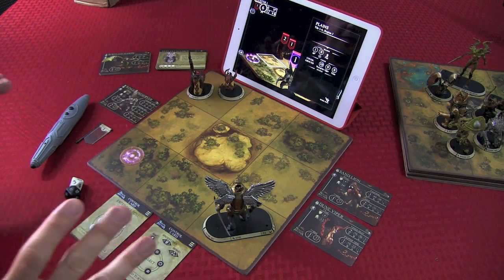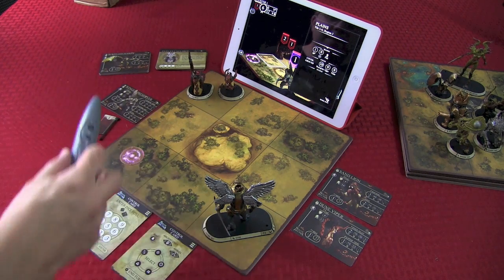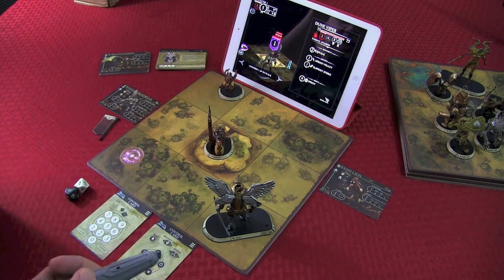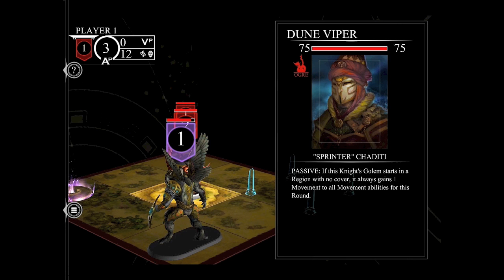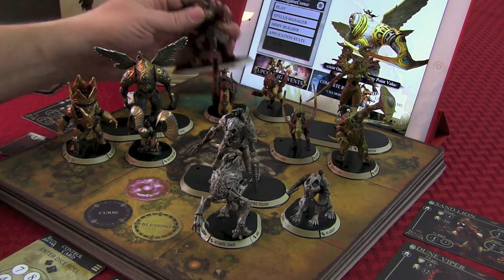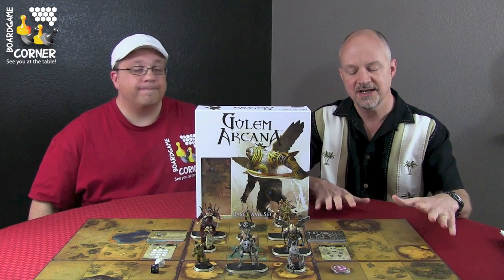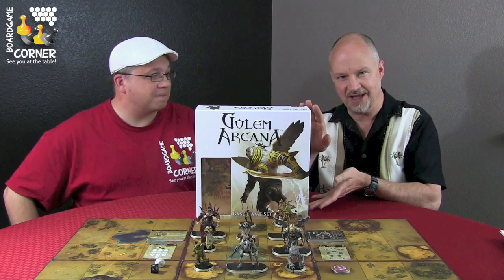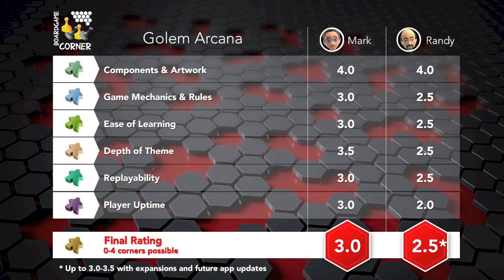Golem Arcana Review - with Boardgame Corner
Mark Streed and Randy White take a look at this new miniatures game that integrates technology

00:00 - Introduction
00:44 - Game overview
12:58 - Final thoughts